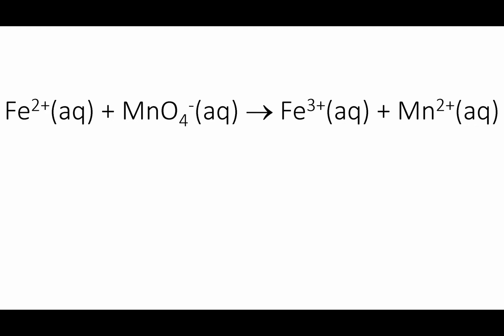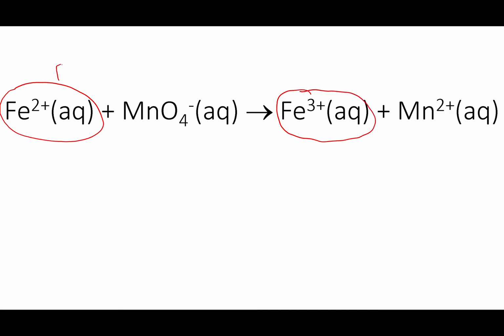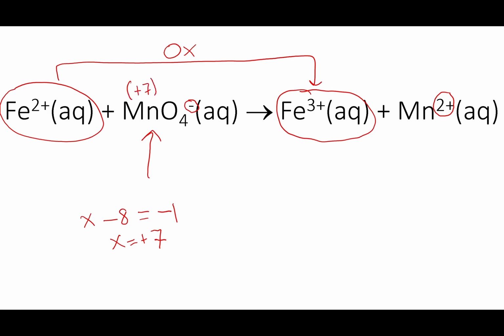Determination if RedOx rxn and Calculate Oxidation State